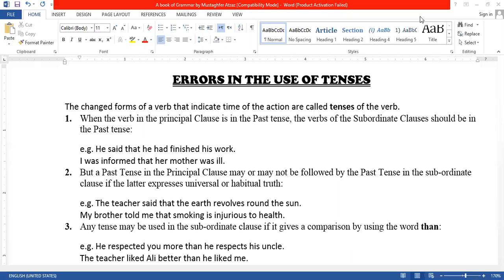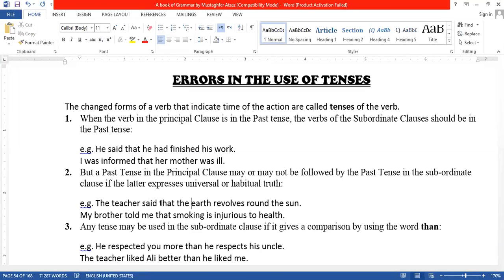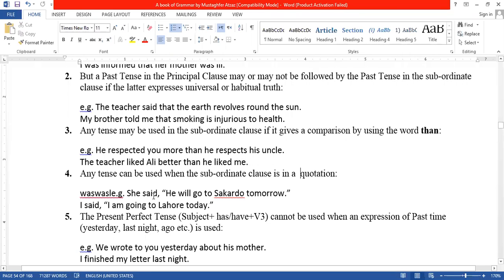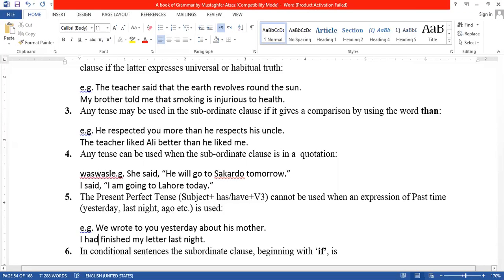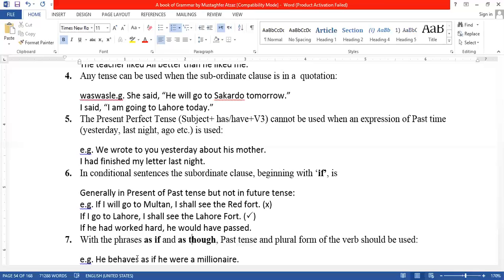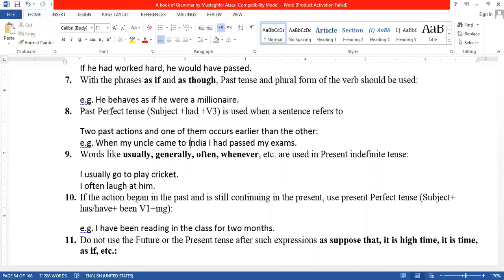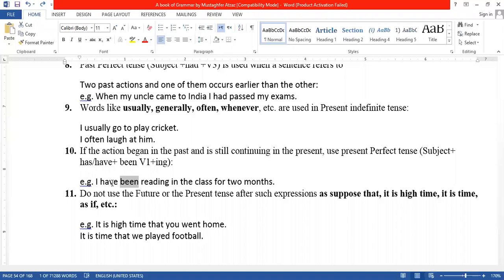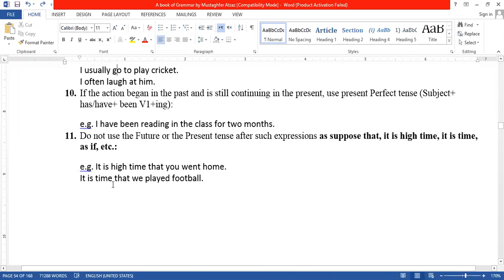Correct usage of tenses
For 9th,10th,1st year,2nd year, MDCAT,FUNG, PMS,CSS